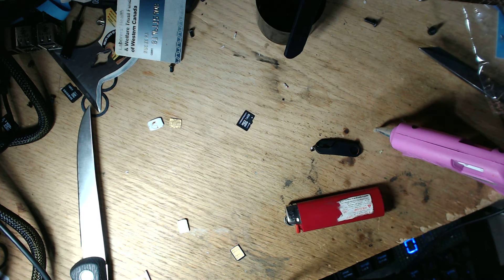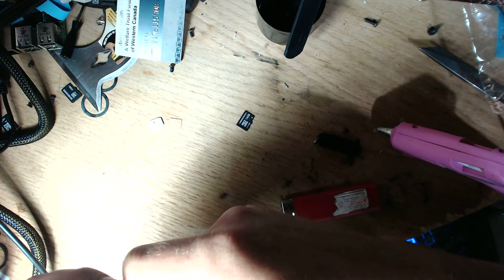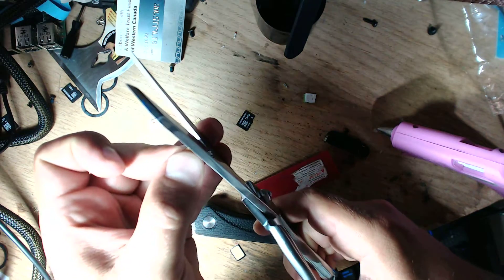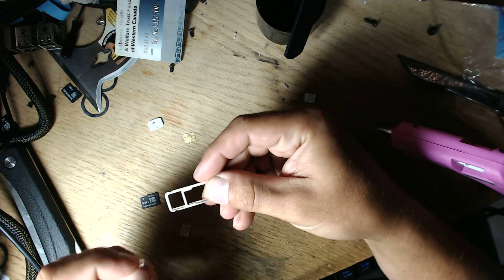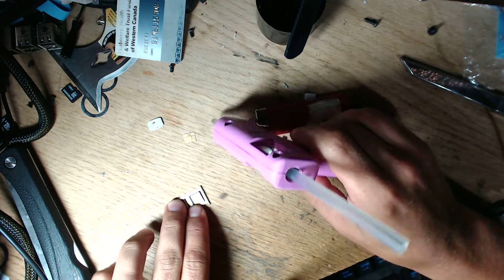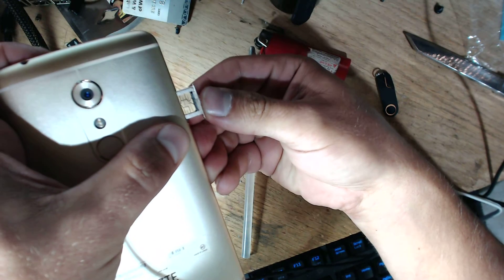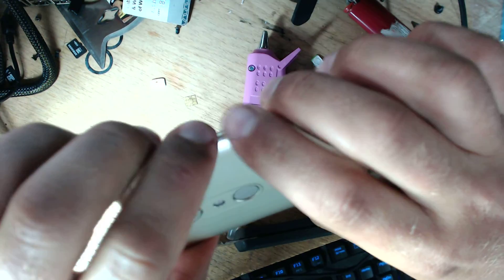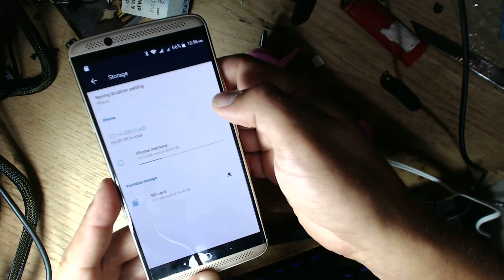Dual SIM and Micro SD Card ZTE Axon 7 (Part 2 of 2)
Dual SIM and MicroSD Card hack. After removing the plastic on SIM 2, the remaining chip and contacts can be mounted on the bottom of the micro SD card to allow Dual SIM and micro SD simultaneously.

I take no responsibility for any damage you do to your phone, yourself, your property or others using this method.